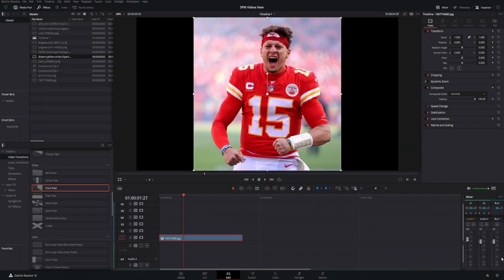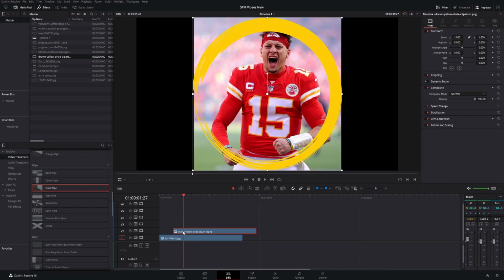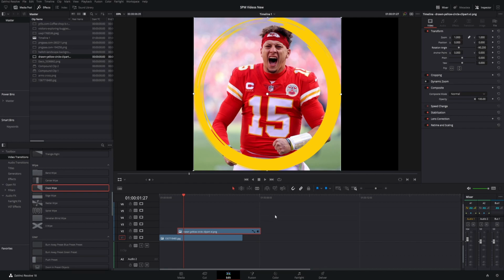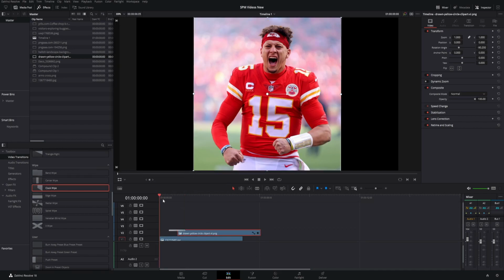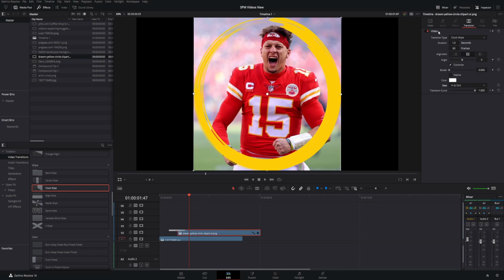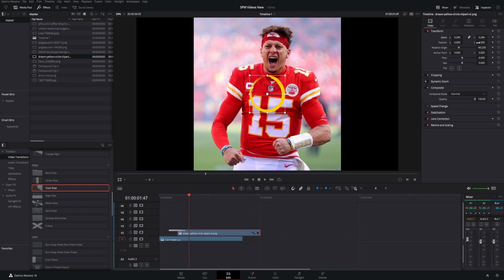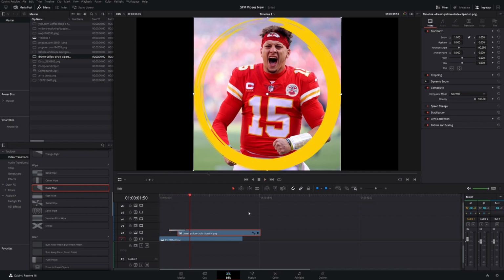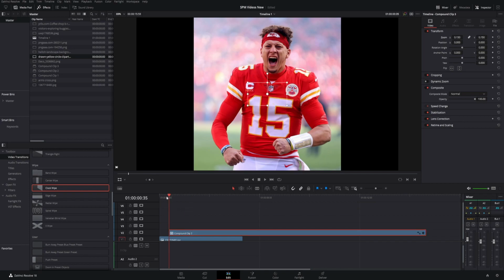How to Make a Draw on Animated Circle - Davinci Resolve